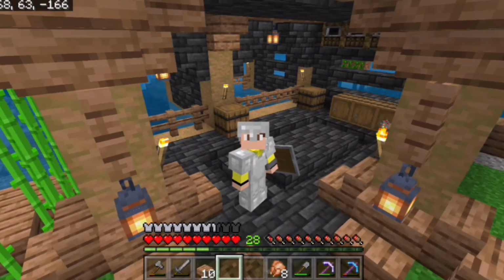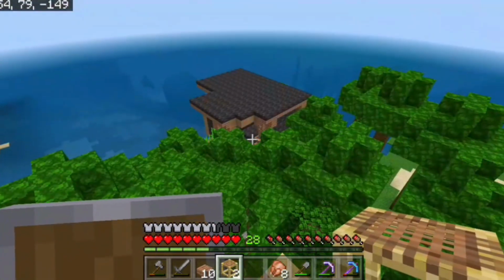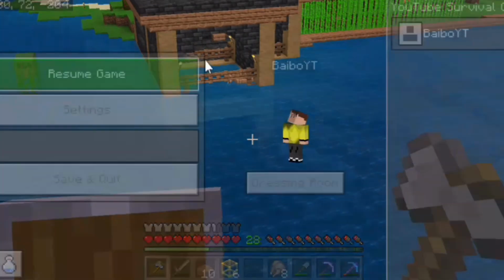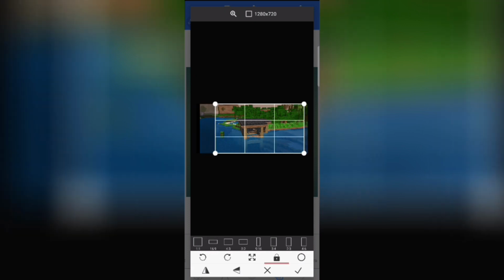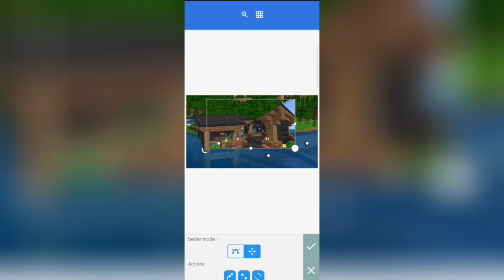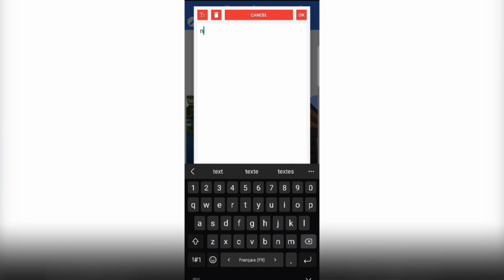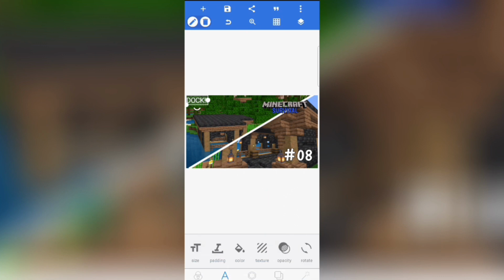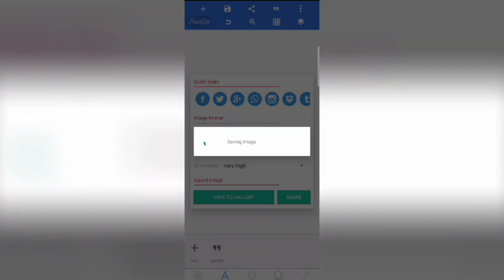Create Your BEST Minecraft Thumbnail! What You Need to Know...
In this video, we're going to show you how to create the best Minecraft thumbnail. By creating a good thumbnail, you'll improve the overall quality of your Minecraft videos and increase your chances of being found by viewers.

So in this video, we're going to teach you all about creating a good Minecraft thumbnail. We'll discuss the importance of a good thumbnail, what to include in a thumbnail, and some tips on how to create the perfect thumbnail for your videos. By the end of this video, you'll be able to create the best Minecraft thumbnails possible!